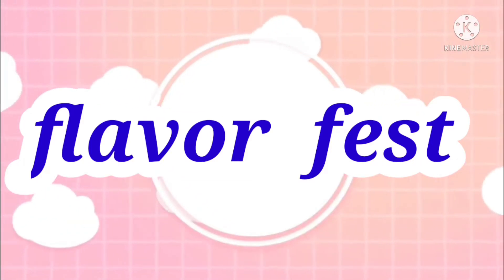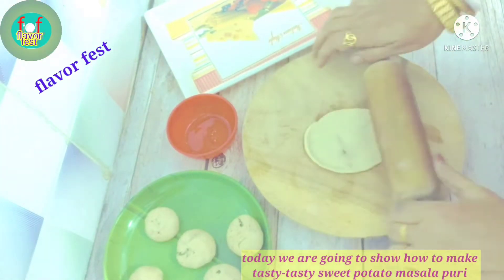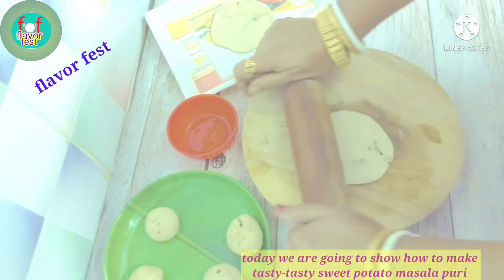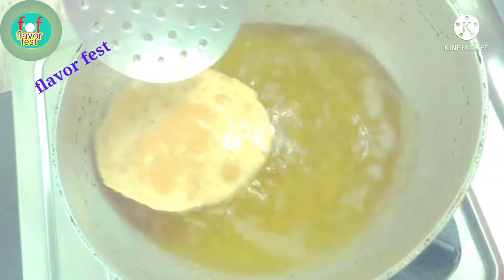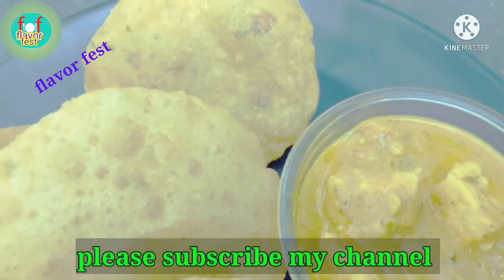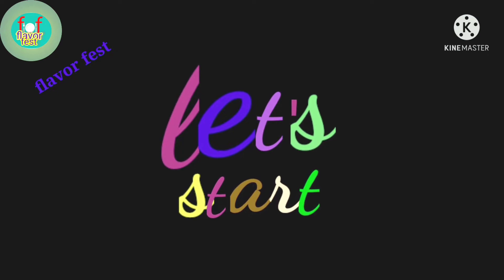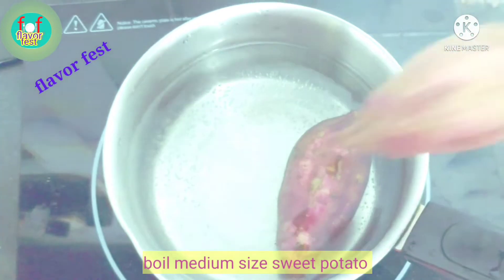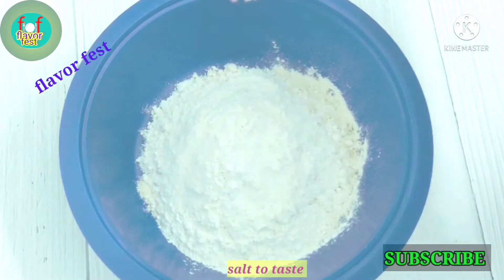Sweet Potato Masala Puri#breakfast recipe Puri recipe#Sweet PotatoRecipe@randhan shoilly o blogging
sweet potato masala puri#breakfast recipe Puri recipe Sweet potato recipe @randhan shoilly o blogging

1Cup atta
 1/2cup maida
 salt  to taste
 1tsp  dry methi  leaves
  1/4tsp red chill  flakes
  1/2tsp ajwain
   2tsp refined oil

   3 medium size boiled sweet potato

   add  1/4 cup suji for crispiness

   refined oil for frying

hey guys,